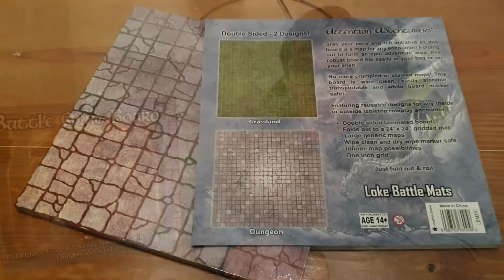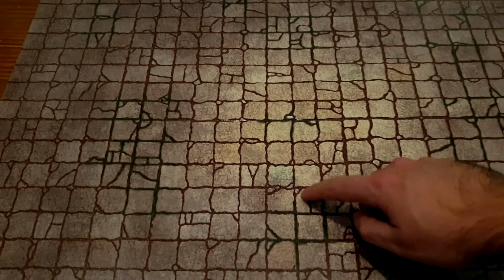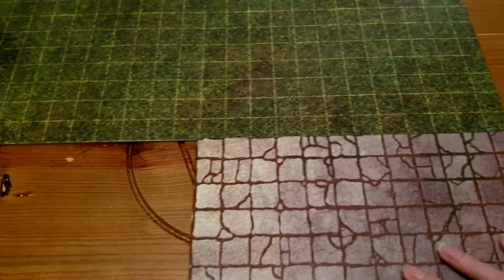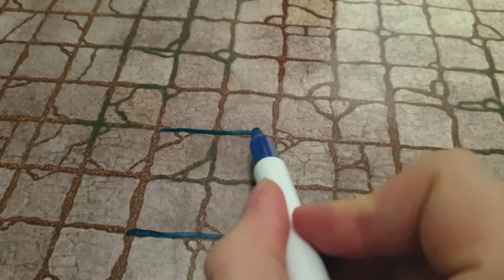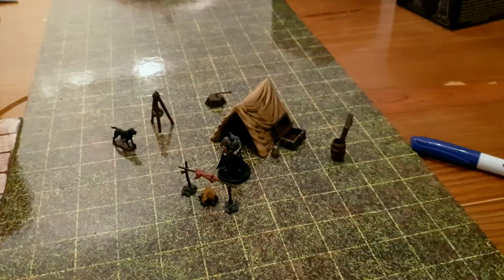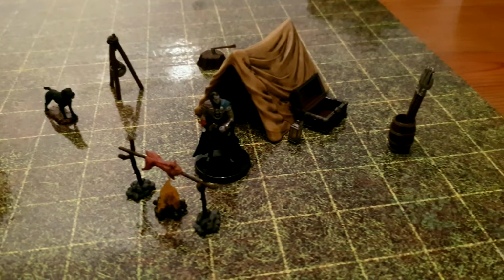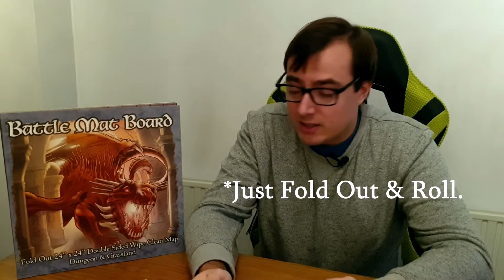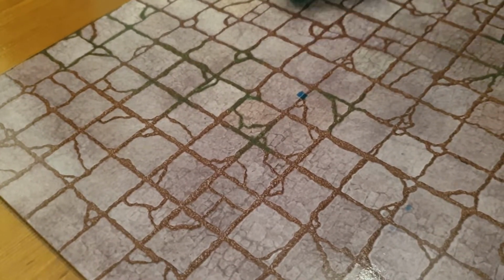Loke Battle Mat Board - Dungeon & Grass - Should You Buy It?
After recently looking into the Loke Battle Mat books, today I look at the 2 ft by 2 ft foldout board. It's double sided so on one side there is a dungeon stone floor and on the reverse is a green grass field, both with a 1 inch grid.

Timestamps
00:00 Intro
01:47 First Look
02:40 The Grass Side
03:15 Half Folded
03:38 Drawing On It
05:12 Using With Other Products
06:17 Verdict